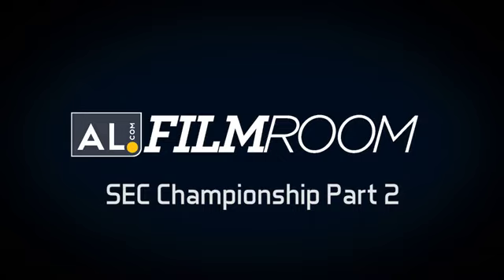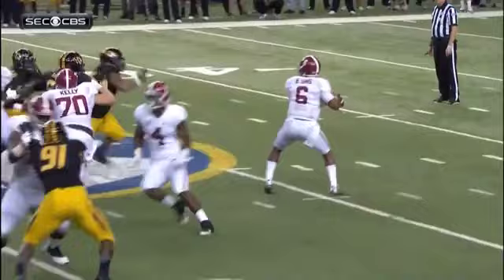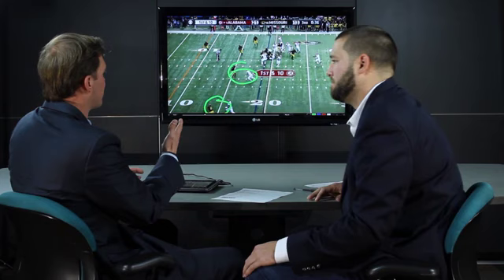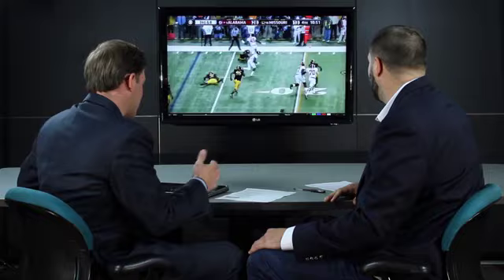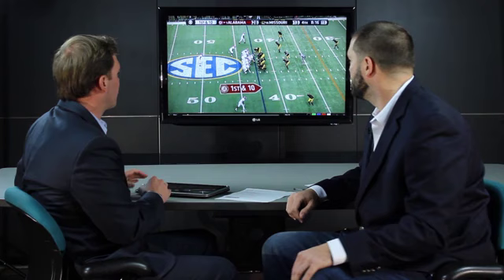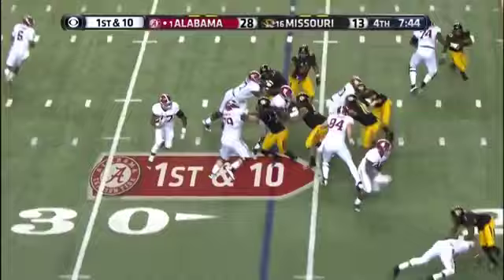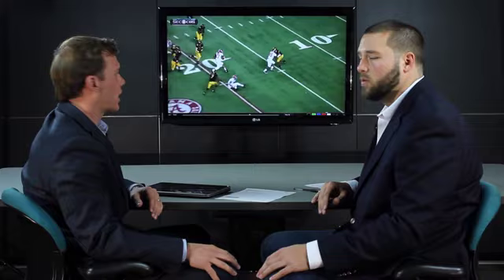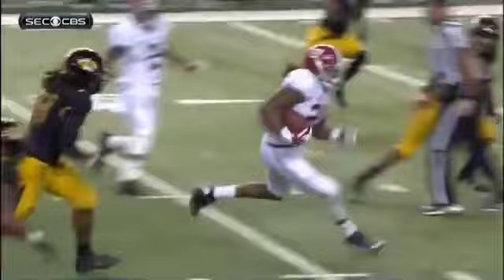Film Room: Breaking down Alabama's SEC Championship victory (Part 2)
In this edition of the AL.com Film Room, former Alabama quarterback John Parker Wilson is joined by Atlanta Falcons offensive lineman Mike Johnson to break down Alabama&apos;s SEC Championship Game victory over Missouri. (Part 2 of 2)